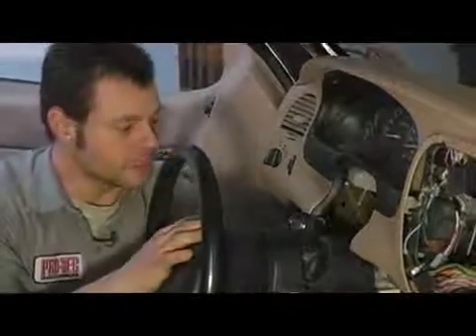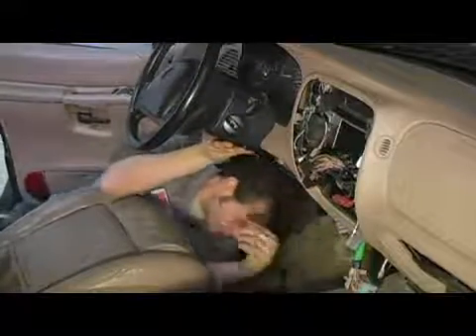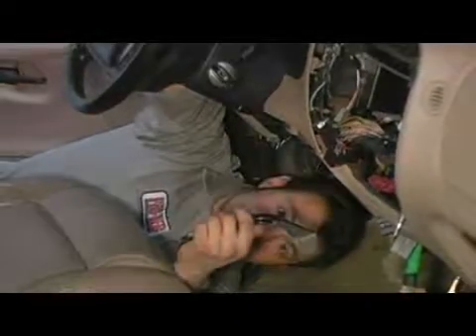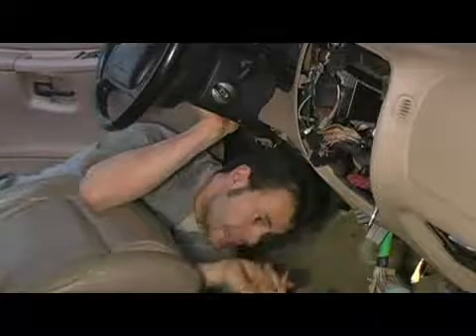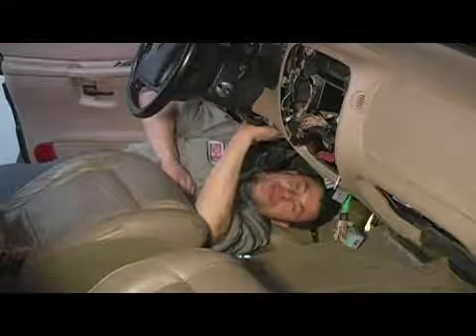Ford Explorer & Mercury Mountaineer: Remounting Steering Column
Ford Explorer & Mercury Mountaineer: Remounting Steering Column. Part of the series: Ford Explorer & Mercury Mountaineer: Removing & Replacing Heater Core. It's important to remount the steering column after you replace your car's heater core. Learn how to remount the steering column from a certified mechanic in this free automotive video.